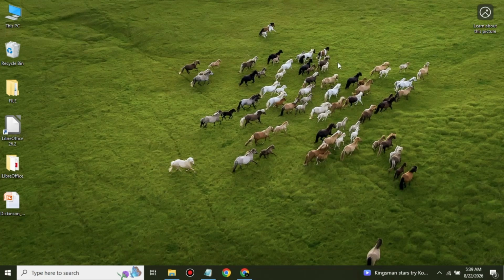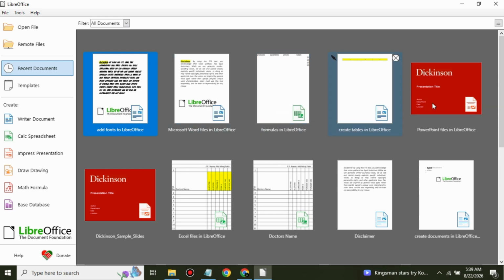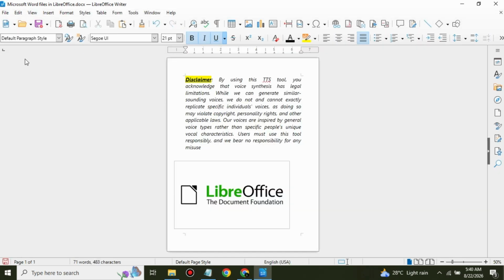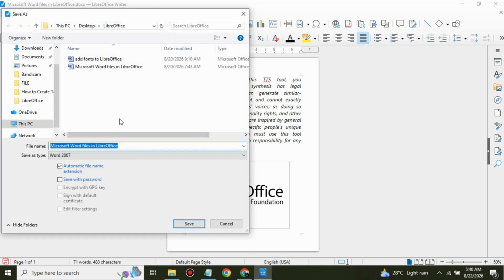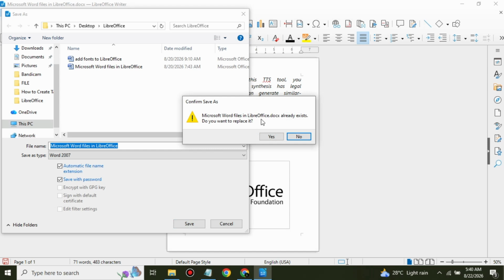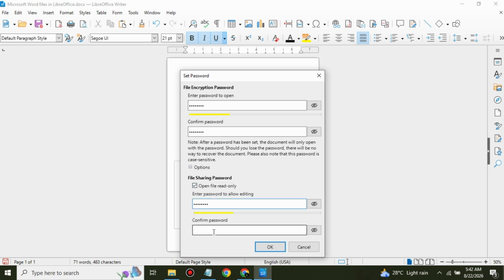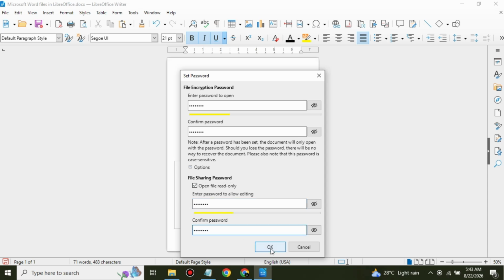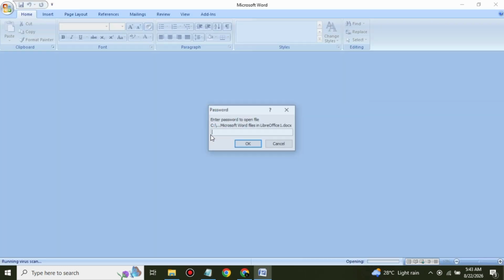How to Password Protect Files in LibreOffice Full Guide 2026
Password protect files in LibreOffice with this complete two thousand twenty-six guide. In this step-by-step tutorial, you'll learn how to protect LibreOffice documents, spreadsheets, and presentations with a password and keep your files more secure.

We'll start by showing you how to open a file in LibreOffice Writer, Calc, or Impress and access the password protection option when saving the document. You'll learn how to create a strong password and confirm it before the file is saved.

We'll explain the difference between simply protecting a document from editing and encrypting a file with a password. You'll learn when to use password protection if you want to prevent unauthorized people from opening or modifying your files.

Next, we'll show you how to save a password-protected document and then reopen it to verify that the password is working correctly. You'll also learn what happens when someone tries to open the protected file without the correct password.

We'll cover practical examples for protecting school assignments, business documents, personal spreadsheets, financial information, presentations, and other files containing sensitive or private content.

We'll also explain how to change or remove password protection when you still know the existing password. You'll learn why it's important to keep your password somewhere secure, because recovering a forgotten encryption password may not be possible.

Finally, we'll cover common problems, including password prompts not appearing, forgetting a password, compatibility issues when opening protected files in other office applications, and accidentally overwriting the unprotected version of a document.

By the end of this tutorial, you'll know how to password protect LibreOffice files and use password-based encryption more effectively for your documents, spreadsheets, and presentations.